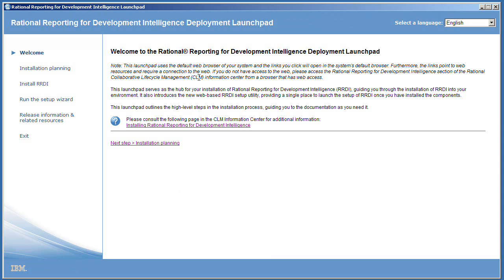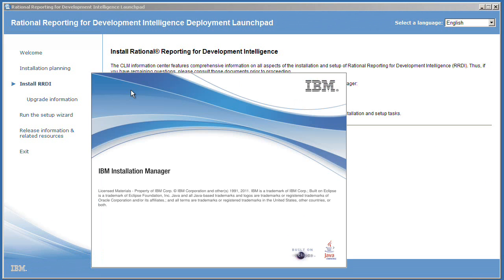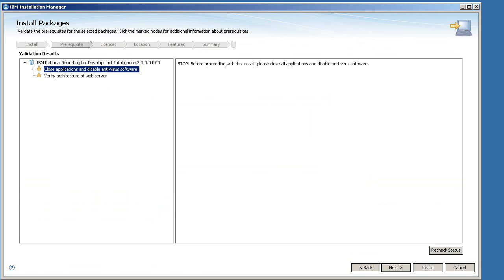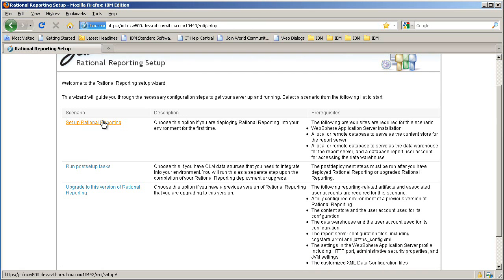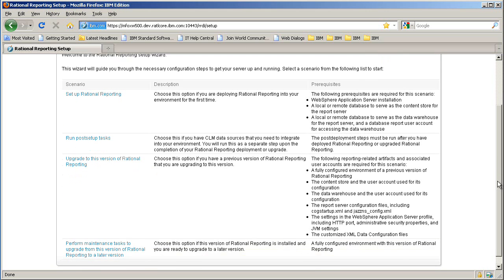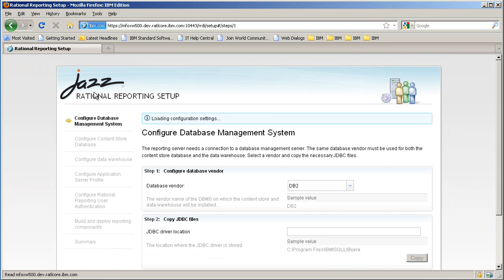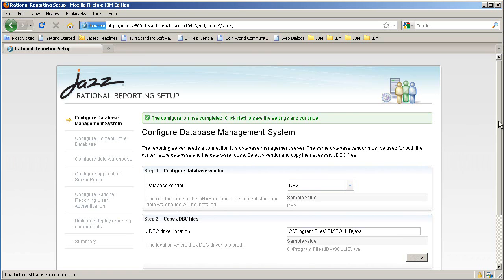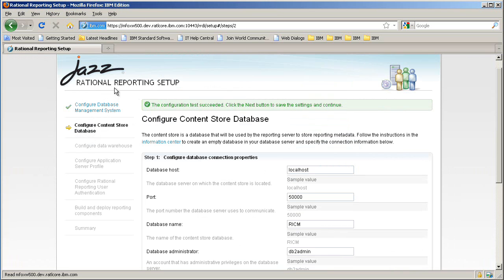CLM 2012 Beta (RRDI) - What's new in Rational Reporting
In this video, IBM's Mike Fox talks about and shows some of the new enhancements in Rational Reporting for Development Intelligence (RRDI) project in the 2012 Beta.